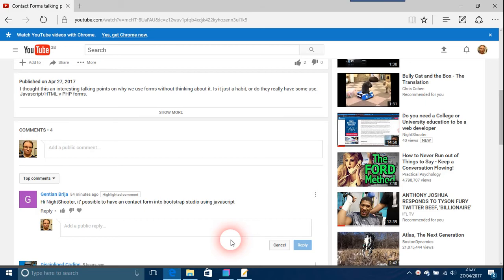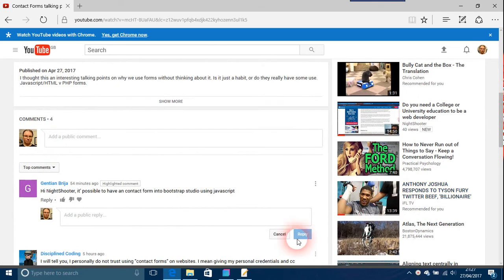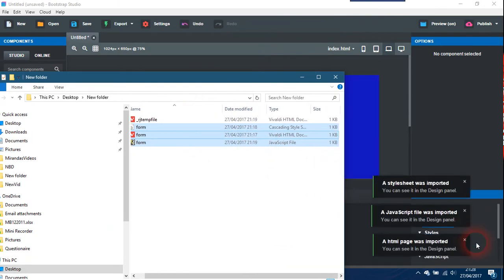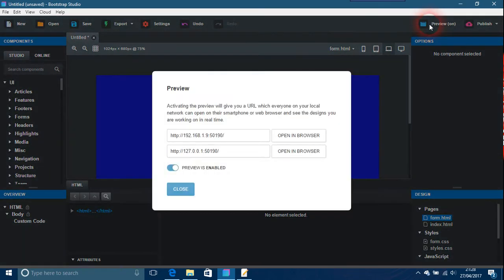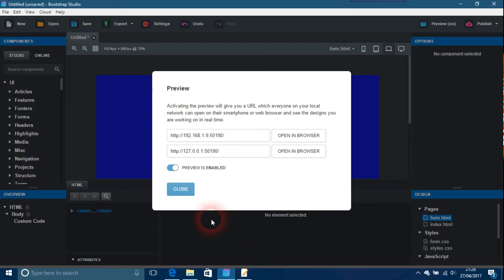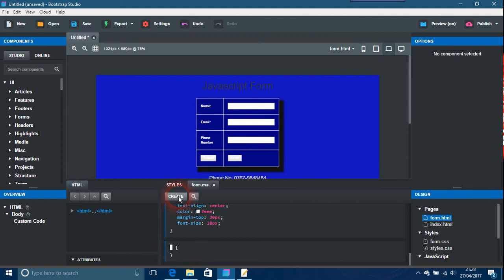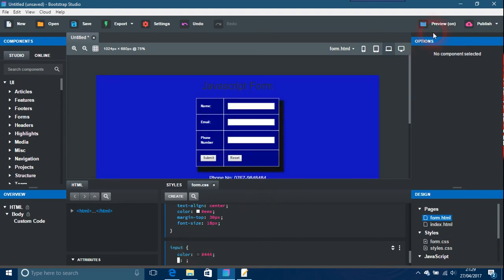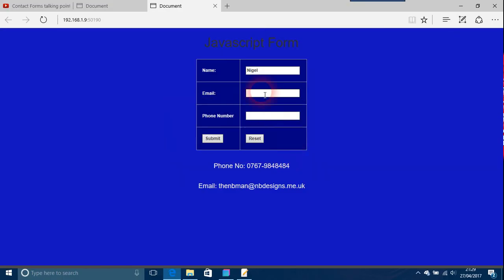Bootstrap Studio and Javascript forms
JavaScript forms in BSS, an interesting thing, but a one that needs to be exercised with caution.

for cool backgrounds and more coming very soon you won't notice they weren't there ;-)